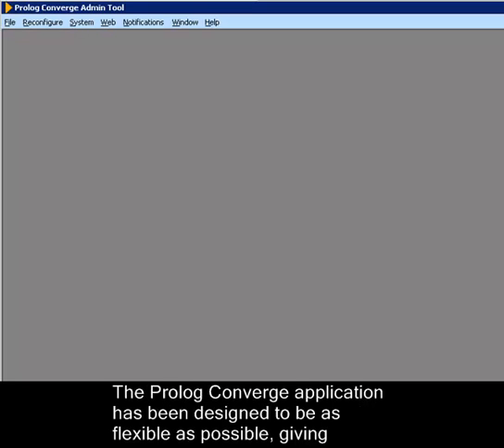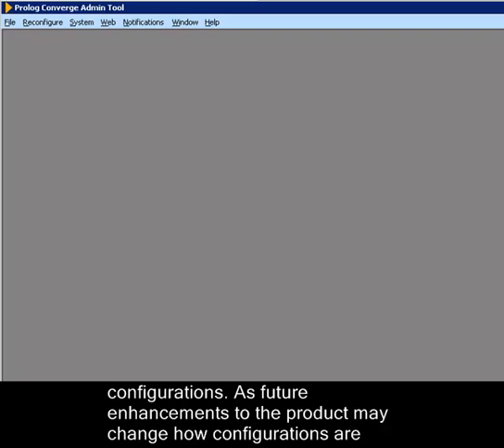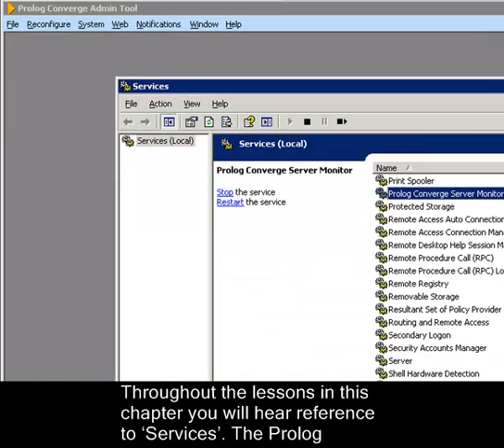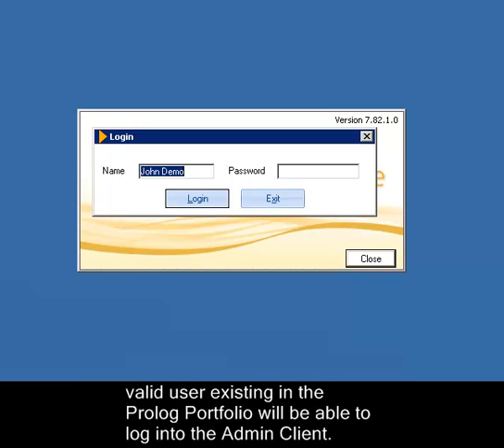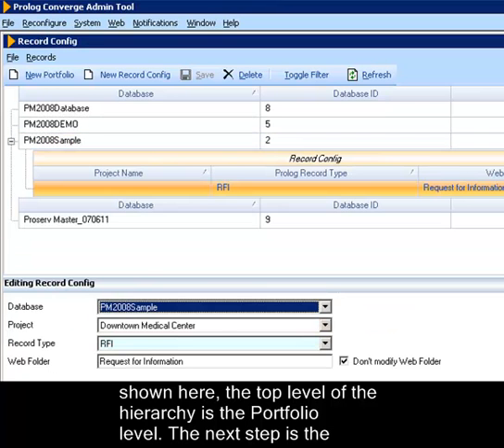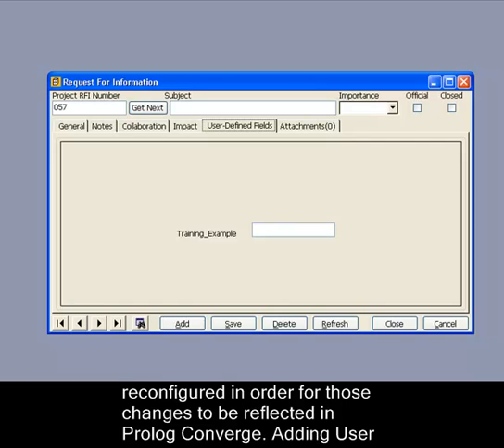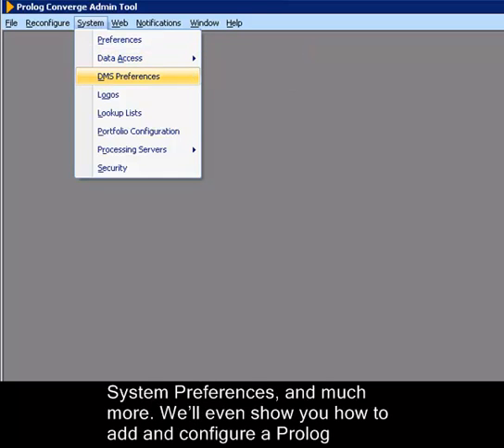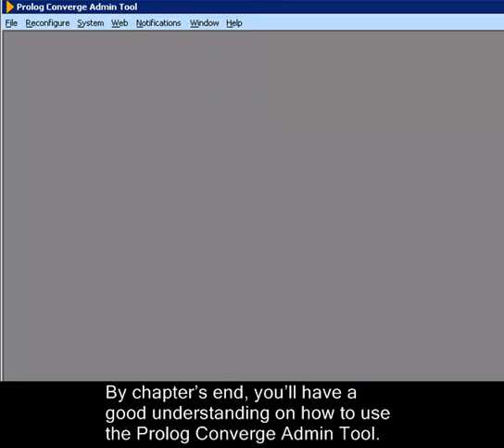Prolog Converge Admin - Introduction